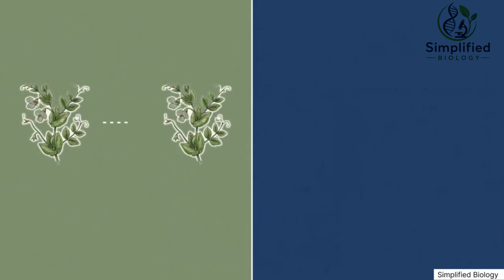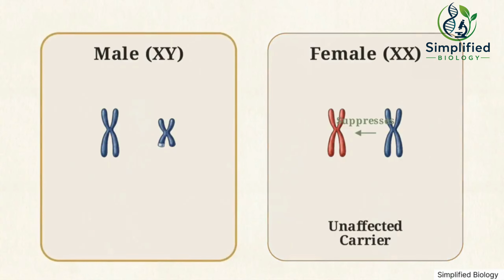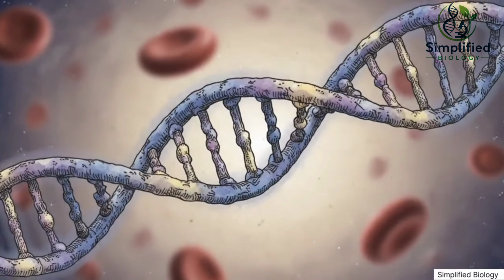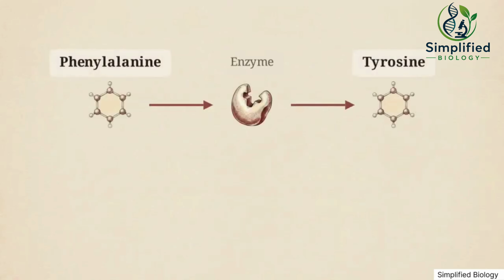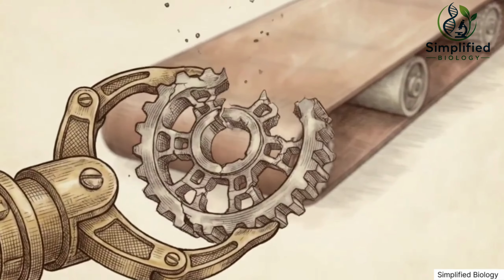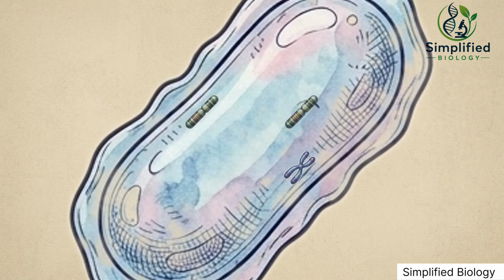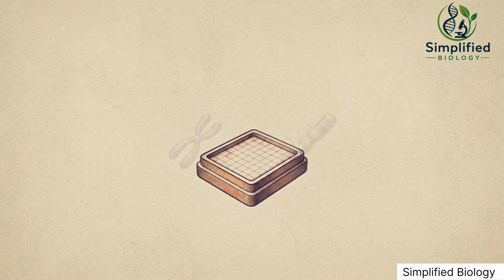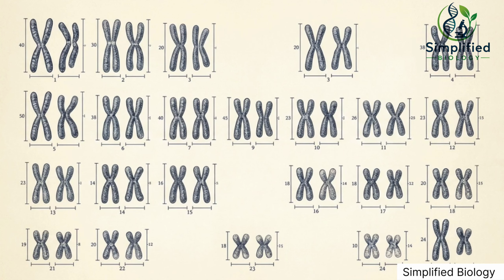Principles of inheritance and variations| Part 5 | Genetic disorders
I'm on Instagram as @simplified_biology_kannada. Install the app to follow my photos and videos.